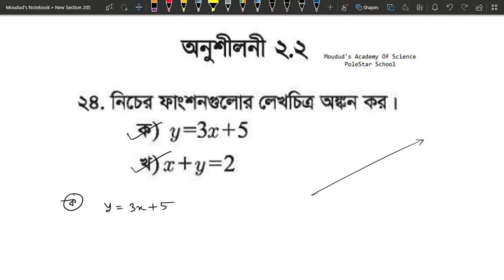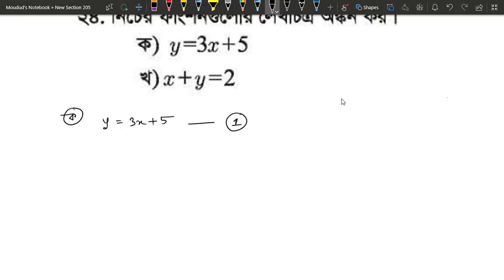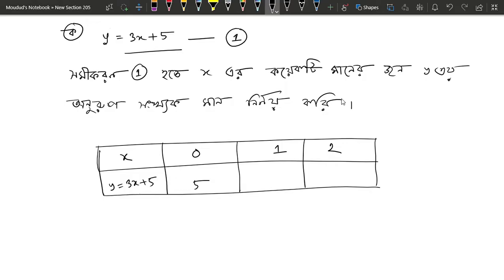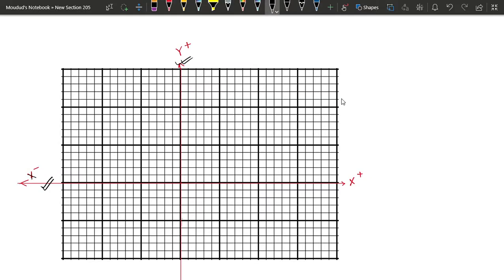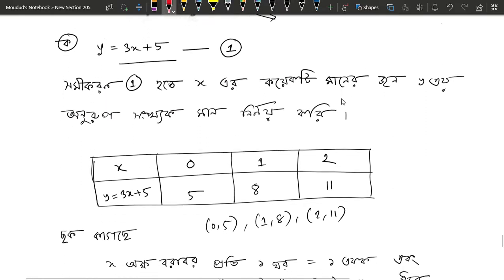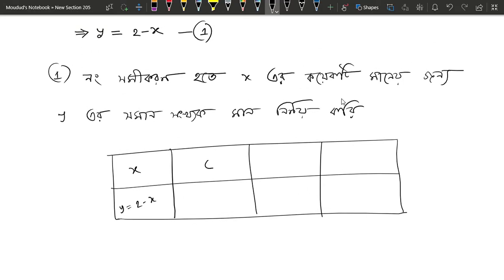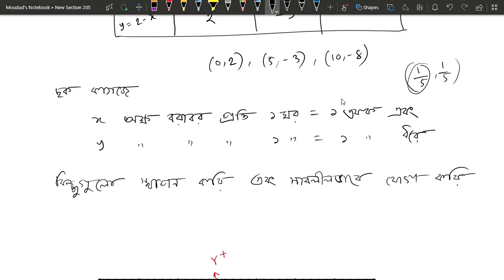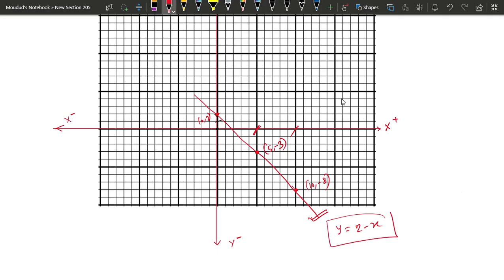১৪ । সেট ও ফাংশন অনুশীলনী-২.২ । ২৪ নং প্রশ্নের সমাধান | নবম-দশম শ্রেণির সাধারণ গনিত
সেট ও ফাংশন ২.১
সেট ও ফাংশন ২.২
সেট ও ফাংশন নবম দশম শ্রেণি
সেট ও ফাংশন সাধারণ গনিত
সেট ও ফাংশন উচ্চতর গনিত
সেট ও ফাংশন অধ্যায় ২.১
সেট ও ফাংশন অধ্যায় ২.২
সেট ও ফাংশন অনুশীলনী ২.১
সেট ও ফাংশন অনুশীলনী ২.২
সেটের সাধারণ আলোচনা
কার্তেসীয় গুণজ
সেটের কার্তেসীয় গুণজ
শক্তি সেট
সার্বিক সেট
উপসেট
set and function
set and function class 9
set and function class 10
set and function ssc
set and function general math
set and function heigher math
০, ১, ২, ৩, ৪, ৫, ৬, ৭, ৮, ৯

ssc set and function
ssc সেট ও ফাংশন
ssc সেট ও ফাংশন ২.২
set and funtion chapter 2.2
সেট ও ফাংশন অনুশীলনী ২.২ এর ১০ ও ১১ নং প্রশ্নের সমাধান
অনুশীলনী-২.২ এর ১০ ও ১১ নং প্রশ্নের সমাধান
অনুশীলনী-২.২ এর ১১ নং প্রশ্নের সমাধান
অনুশীলনী-২.২ এর ১০ নং প্রশ্নের সমাধান
সেট ও ফাংশন ২.২ এর ১০ নং প্রশ্নের সমাধান
সেট ও ফাংশন ২.২ এর ১১ নং প্রশ্নের সমাধান

Moudud Ahmed
Information and Communication Engineering
Rajshahi University